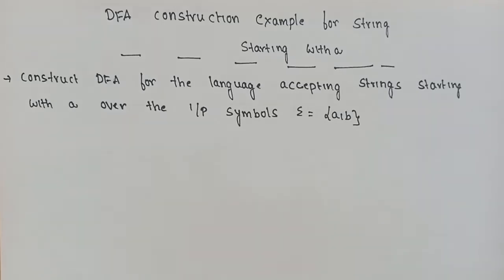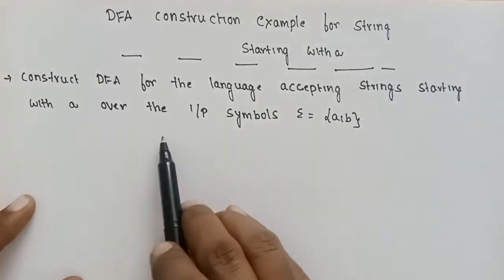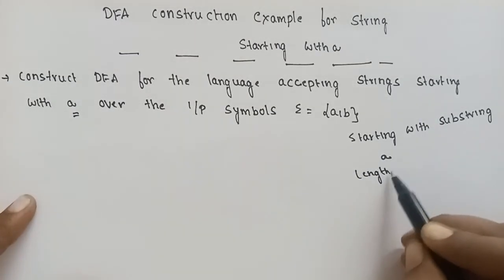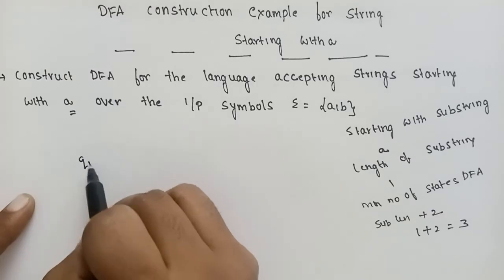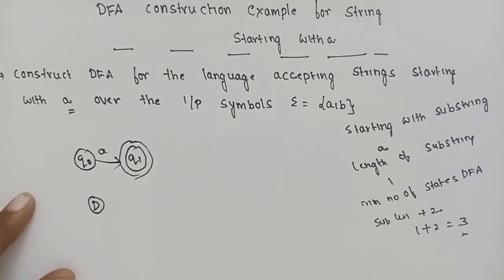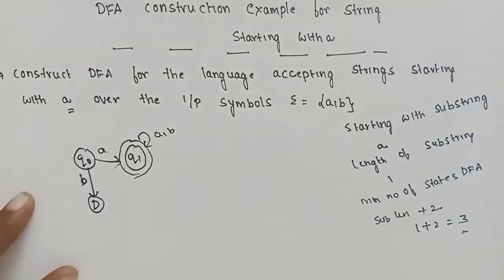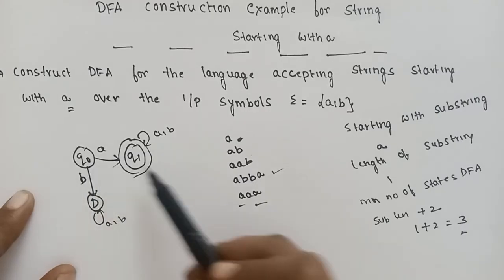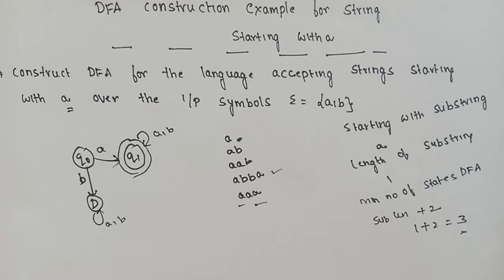DFA construction example for strings starting with a | Deterministic Finite Automata | SRT Telugu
DFA construction example for strings starting with a

DFA construction example for strings starting with b

DFA construction example for strings starting with 1

DFA construction example for strings starting with 0

DFA construction example for strings starting with substring

DFA design

Deterministic Finite Automata construction